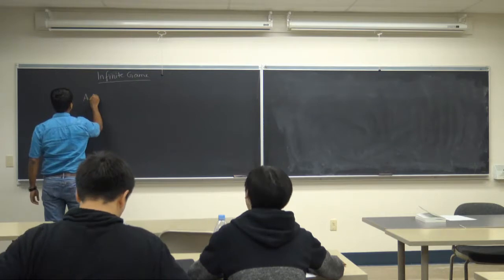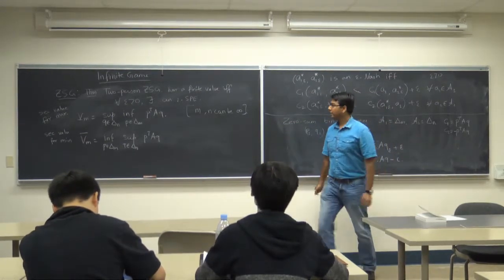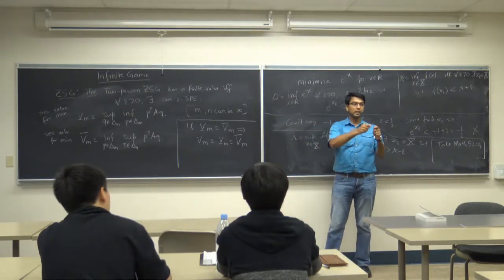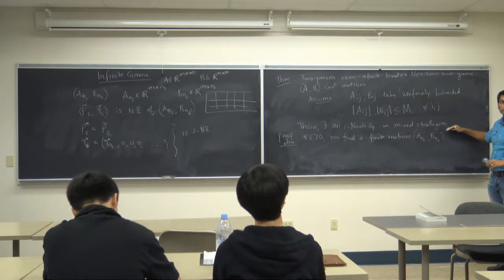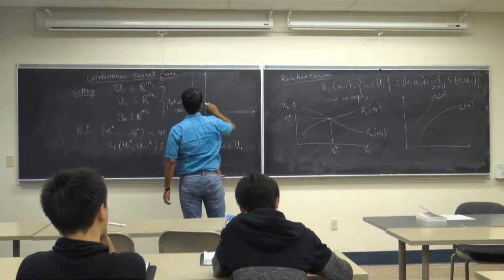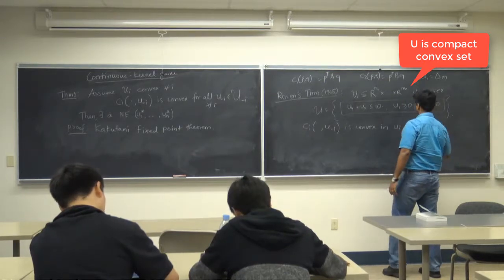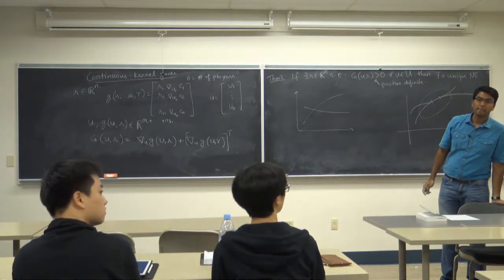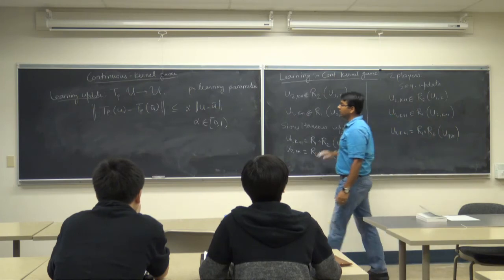ECE 6194.04: Game Theory Lec 8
Infinite games, continuous kernel games, Rosen's theorem